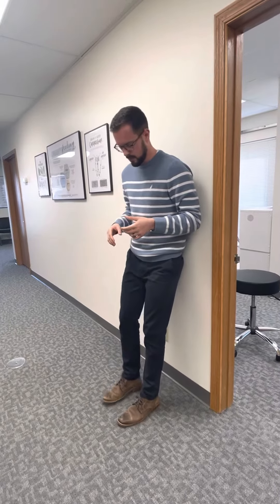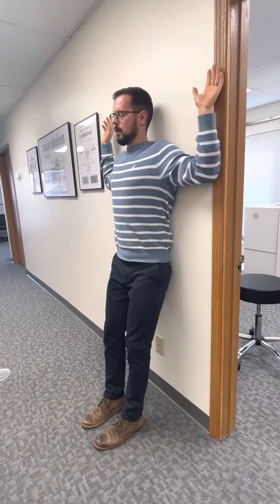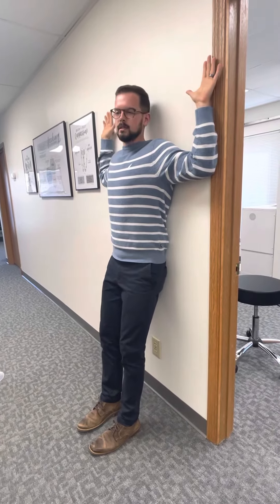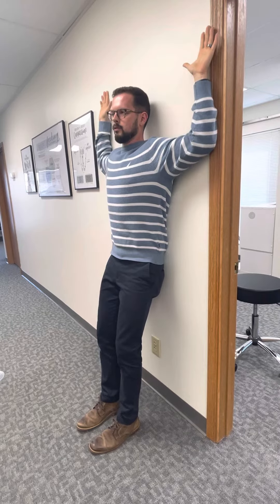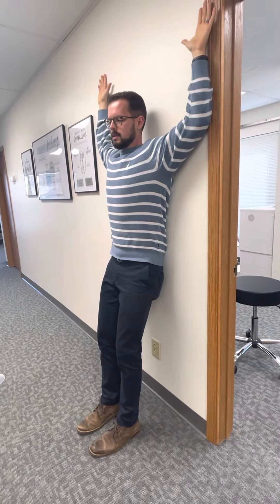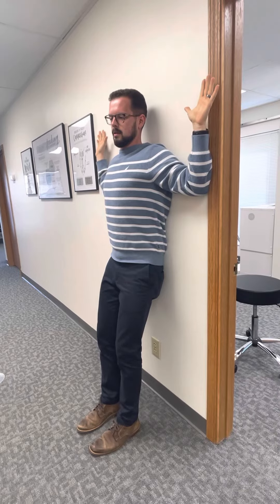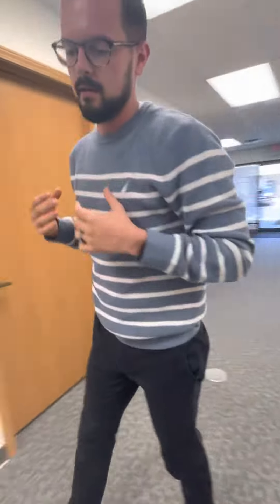Postural exercises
Restoration Chiropractic
5980 Wilcox Pl Ste A Dublin, OH 43016